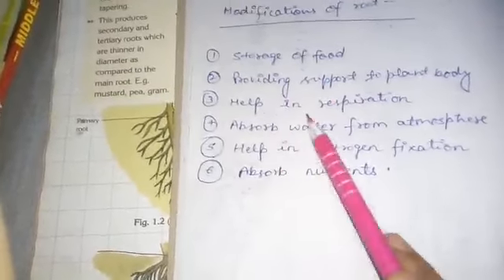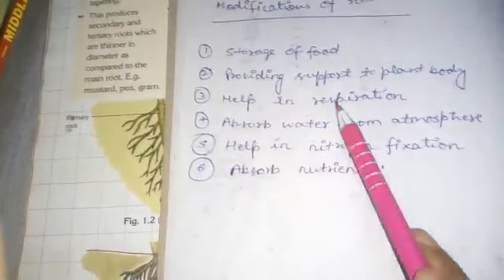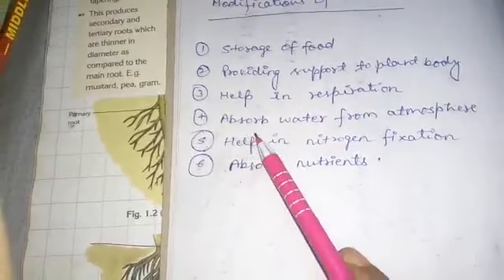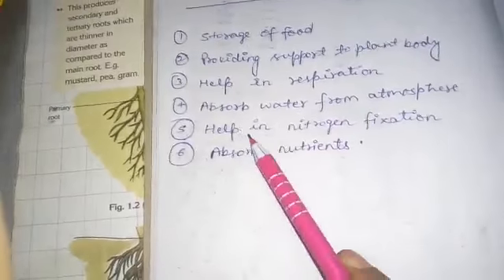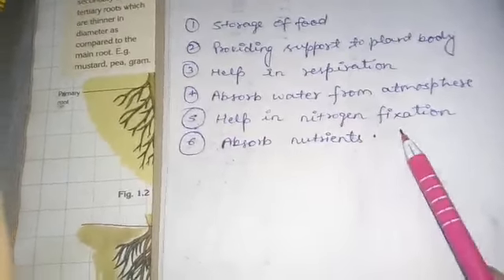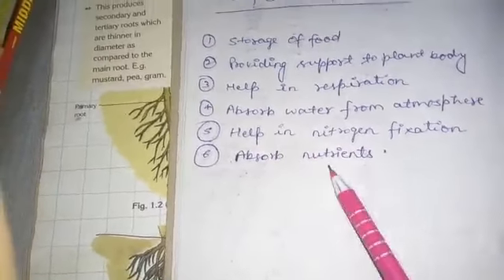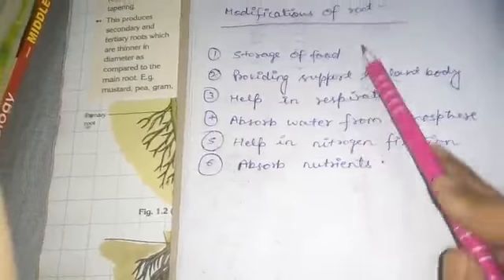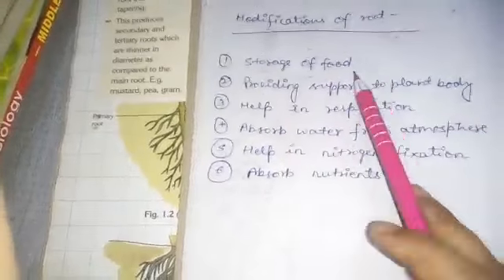Chap 1/ part 3 biology ICSE